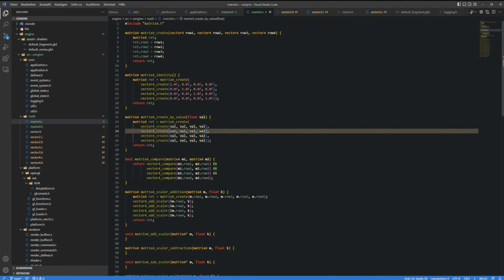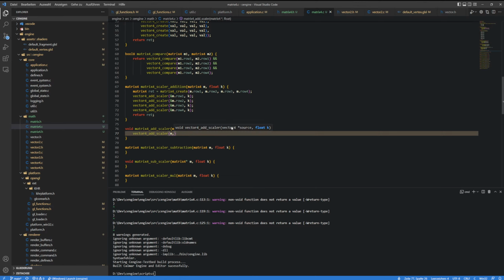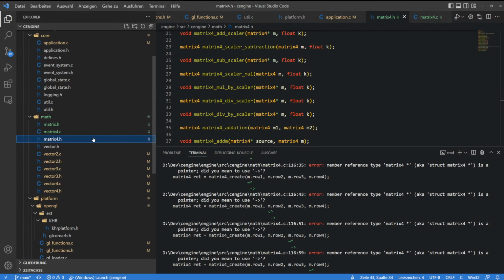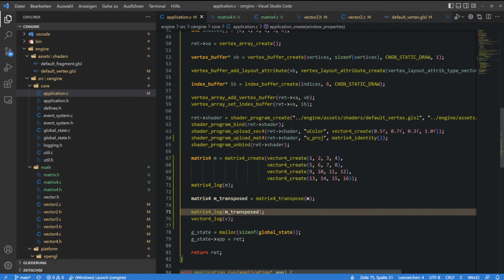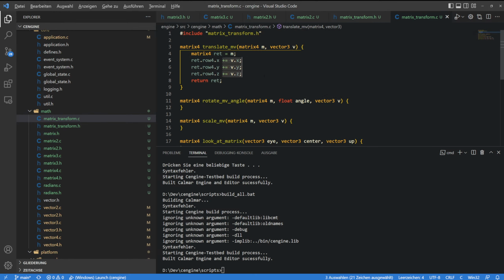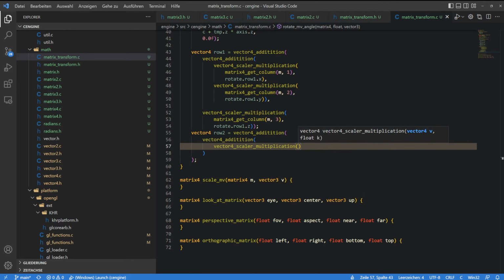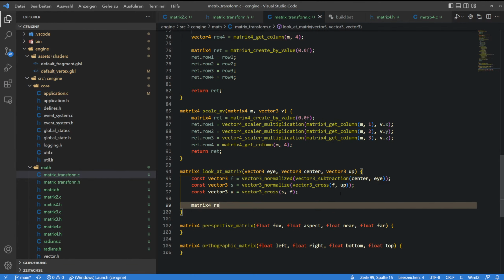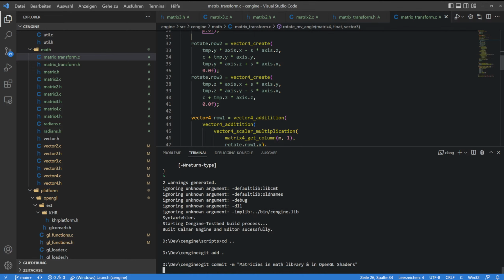🔴 [LIVE] Coding a Game Engine in C/OpenGL without Dependencies | Math library